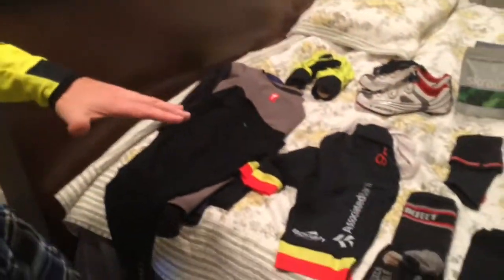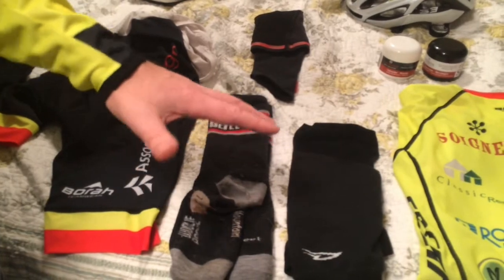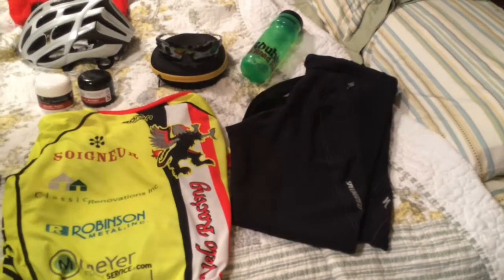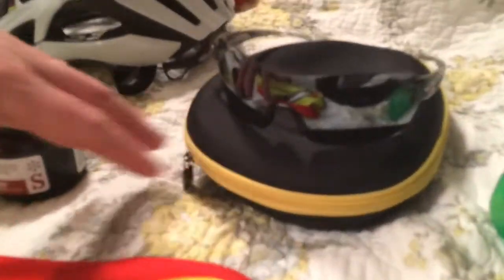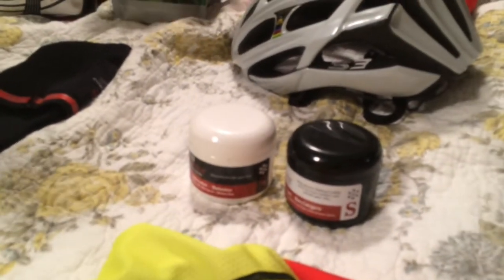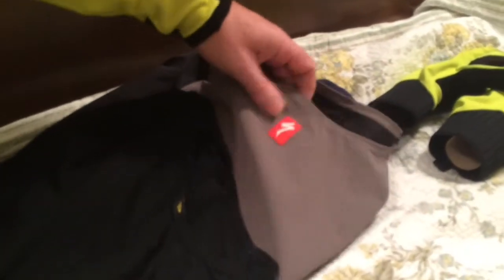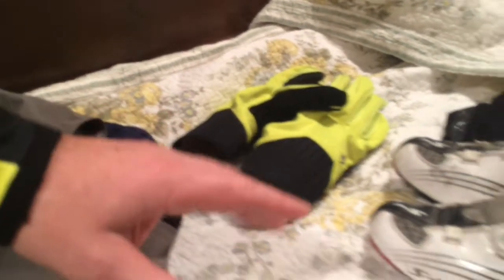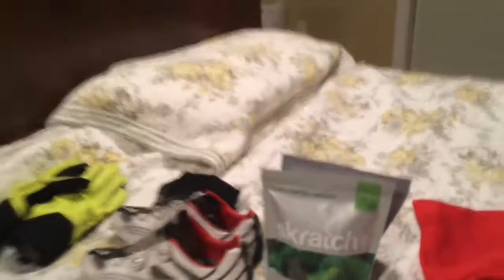My Movie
description